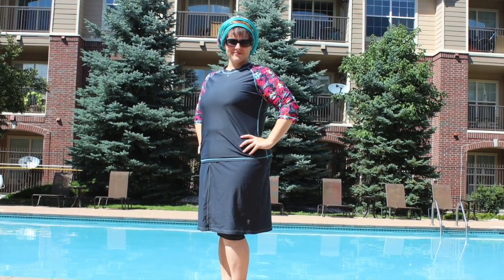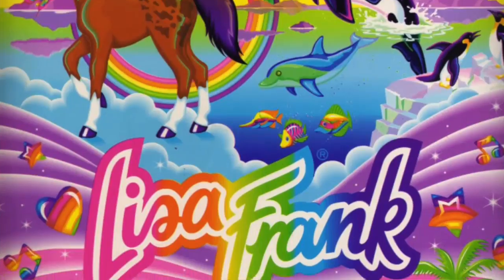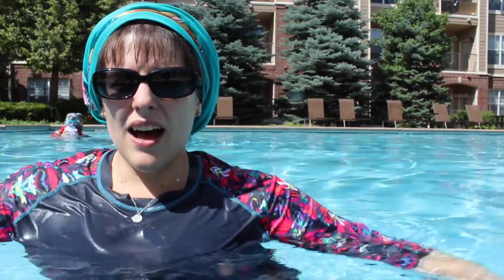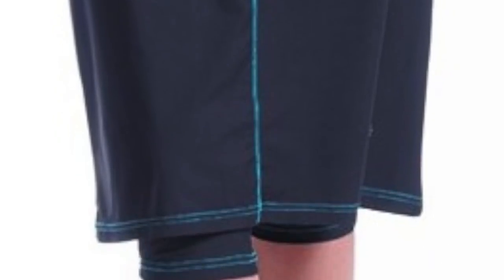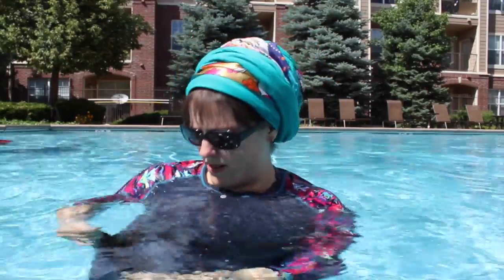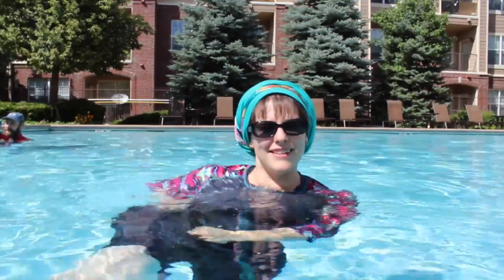HydroChic Review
This is a fun review of HydroChic's 2014 Reign of Color Collection!